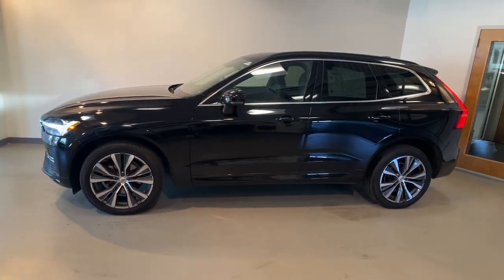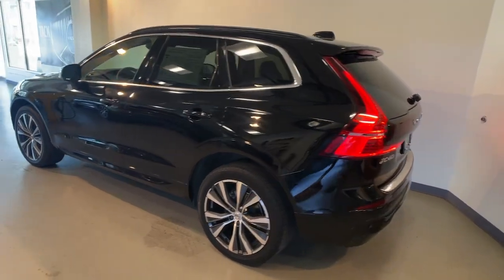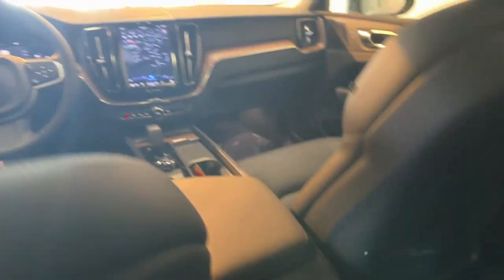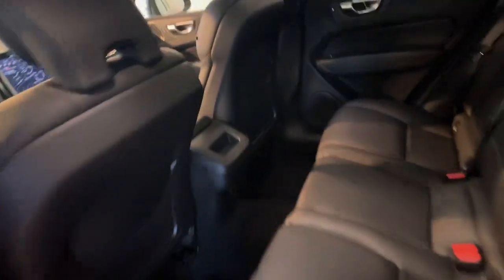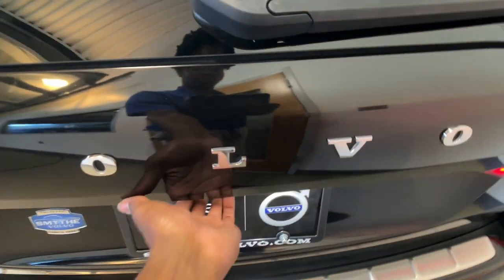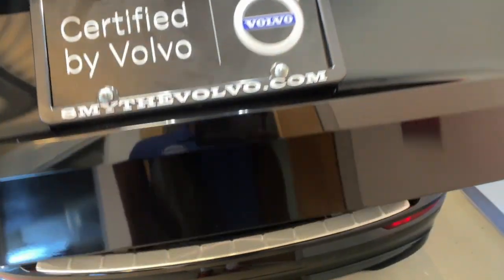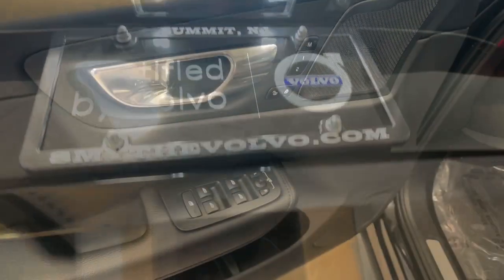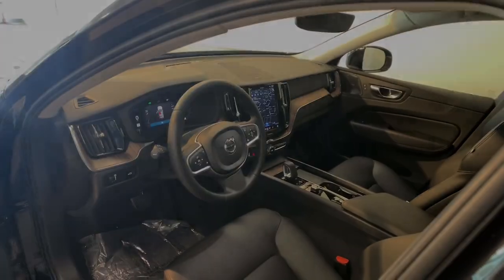2022 Volvo XC60 Summit, Westfield, Union, Newark, Scotch Plains, NJ 231345A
Onyx Black Metallic Used 2022 Volvo XC60 B5 Momentum available in Summit, New Jersey at Smythe Volvo. Servicing the Westfield, Union, Newark, Scotch Plains, NJ.

Smythe Volvo
40 River Rd

Certified. ***ONE OWNER*** ***CLEAN CARFAX*** AWD. Black 2022 Volvo XC60 B5 Momentum AWD Automatic with Geartronic 2.0L I4 Turbochargedbrbr22/28 City/Highway MPGbrbrVolvo Certified Pre-Owned Details:brbr  * Vehicle Historybr  * Limited Warranty: 60 Month/Unlimited Mile upgradeable up to 10 years (calculated from the original in-service date & zero miles)br  * 1-Year complimentary Volvo On Call app. Remote climate control locks fuel maintenance & driving journal. Vehicle History Report with Buyback Guarantee. Includes Trip Interruption Reimbursementbr  * Roadside Assistancebr  * Transferable Warrantybr  * 170+ Point Inspectionbr  * Warranty Deductible: $0